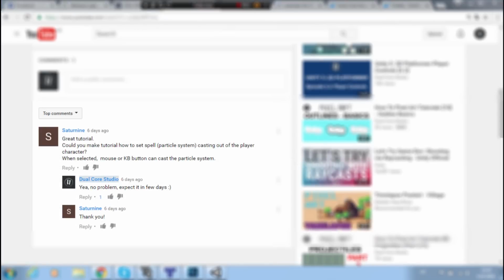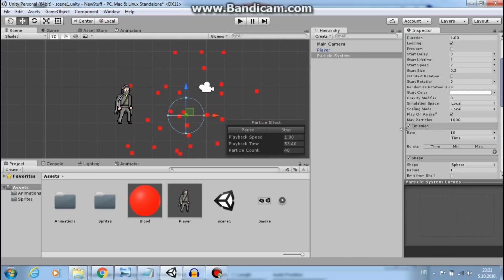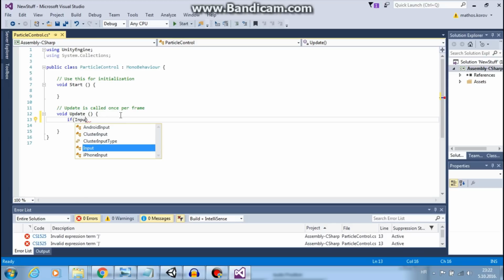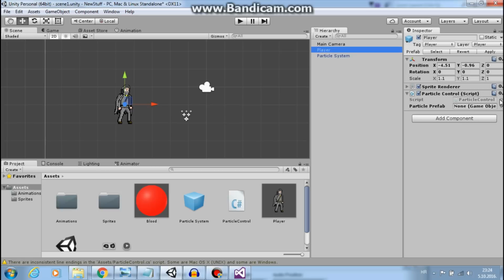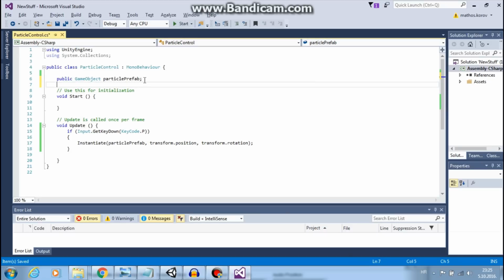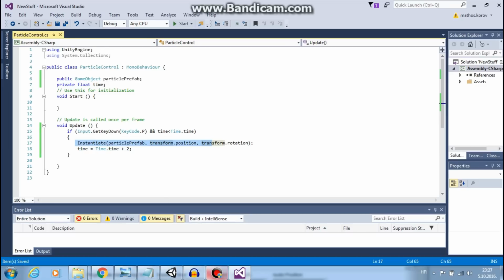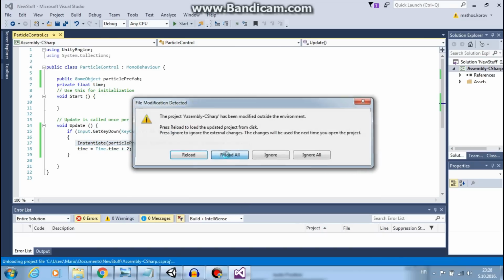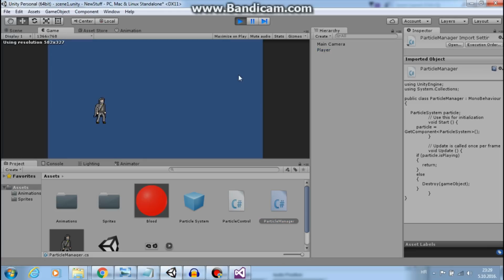Unity 5: Particle System-Part [1]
Some basics about Particle System in Unity.